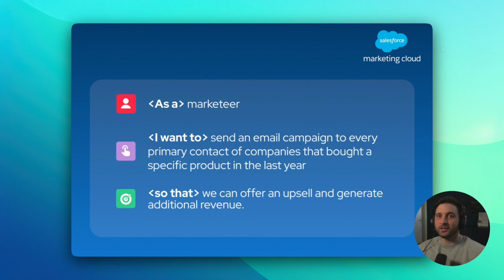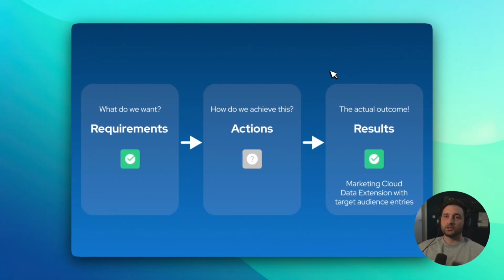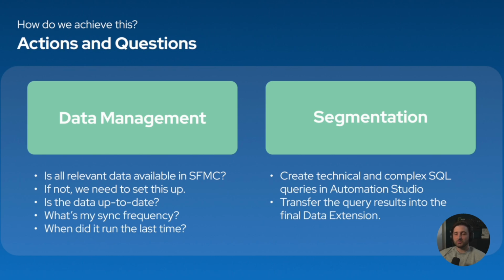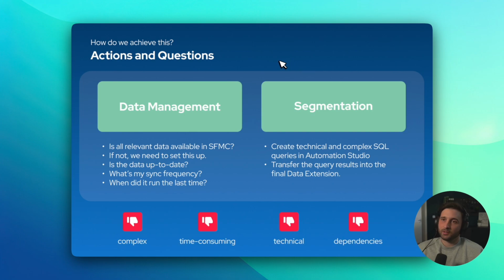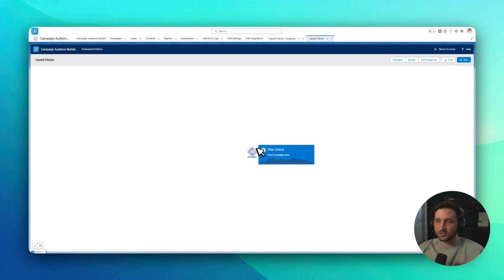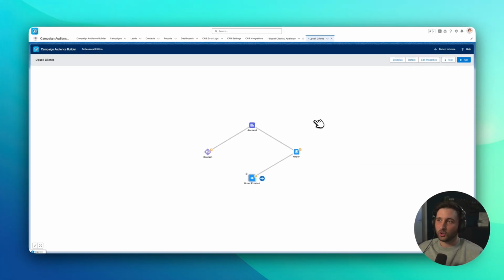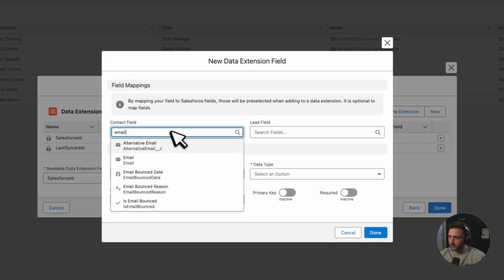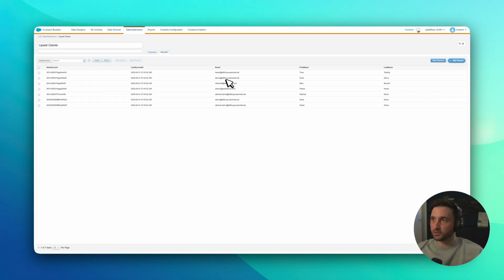How to drastically simplify segmentation for Salesforce Marketing Cloud.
Segmentation in Salesforce Marketing Cloud (SFMC) can be complex and time-consuming. But it doesn’t have to be that way. Learn how you can segment audiences in Salesforce core without even accessing SFMC. With a few clicks, your audience is set up and ready for your email campaigns.

CHAPTER MARKERS
0:00 - User Story
0:43 - Audience Definition
1:42 - 3-Step Process
2:22 - Marketing Cloud Drawbacks
5:43 - Campaign Audience Builder
8:30 - Add to Data Extension
11:28 - Validate Data Extension